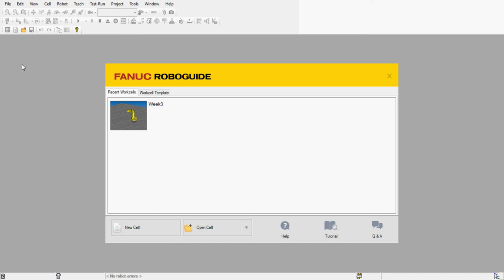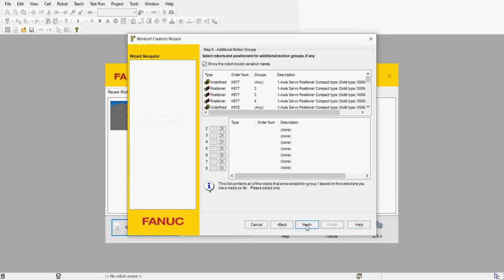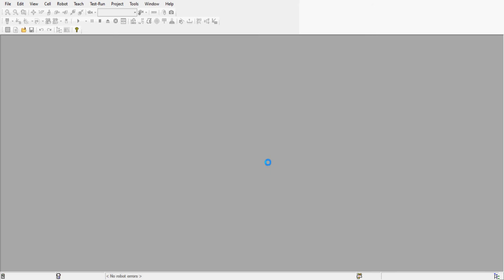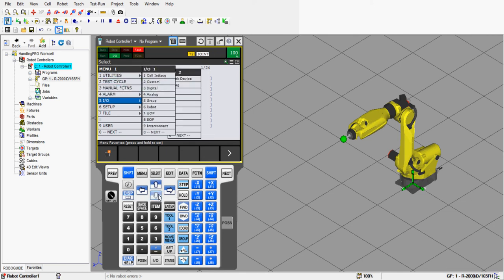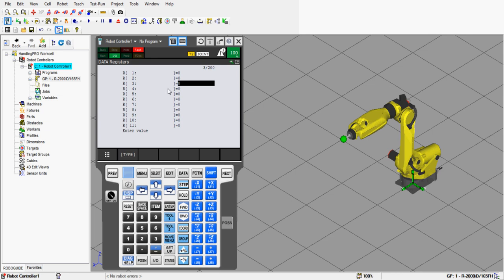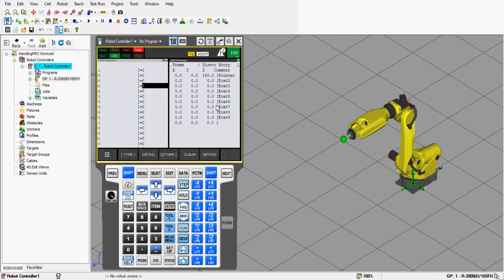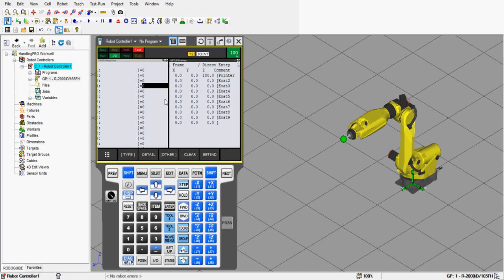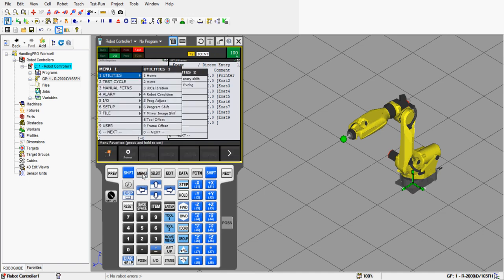Lab1 - Fanuc Roboguide